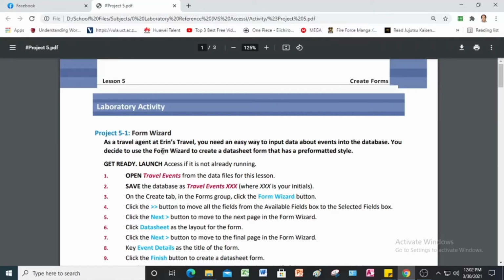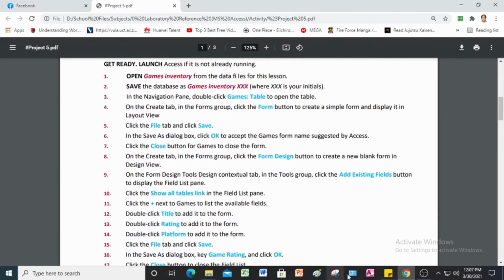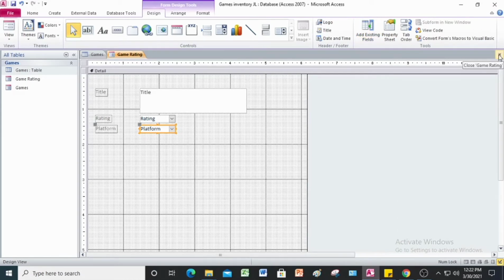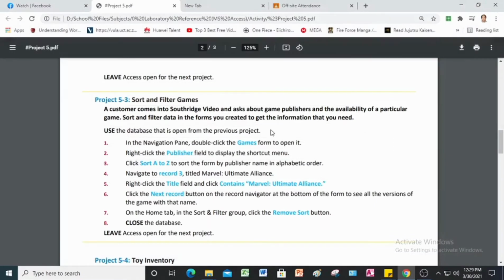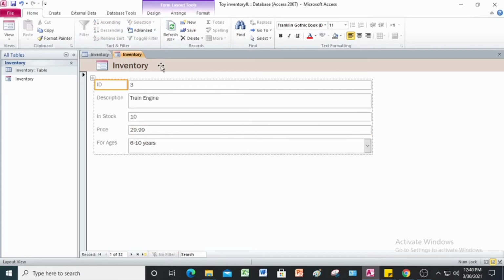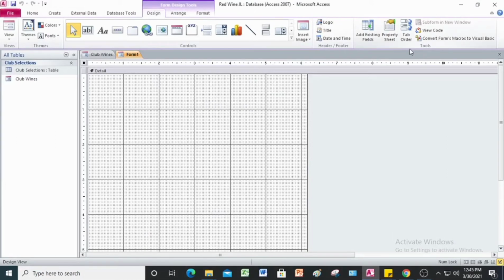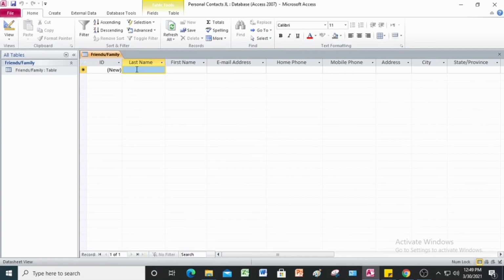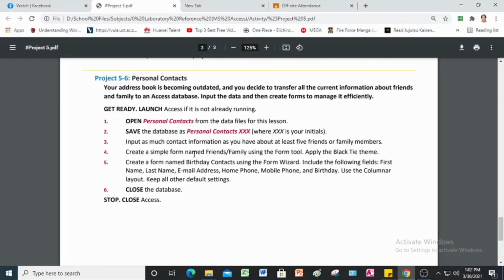Project 5 Create Forms